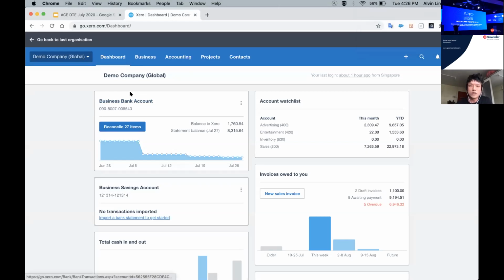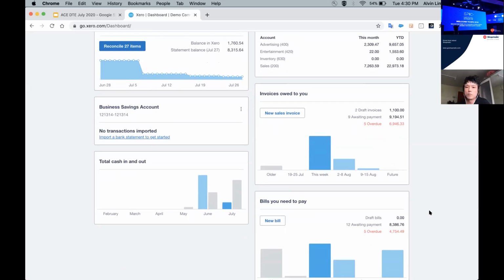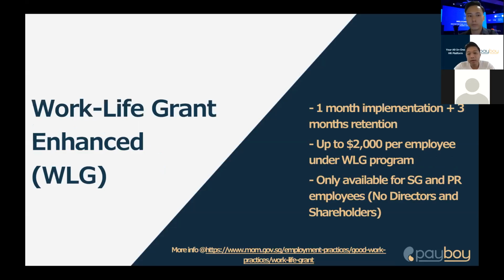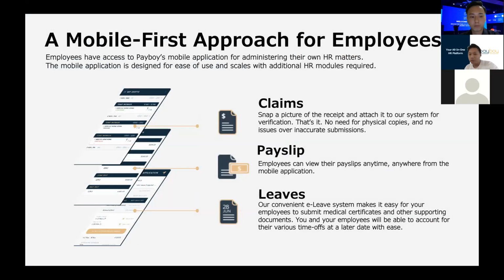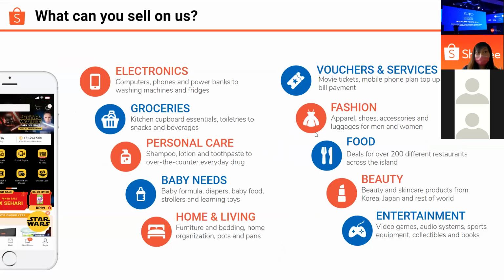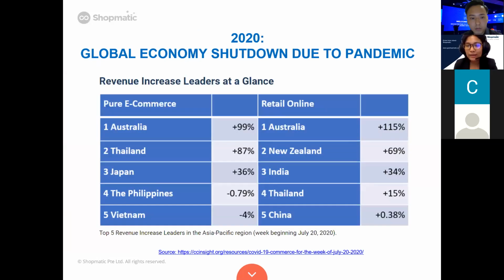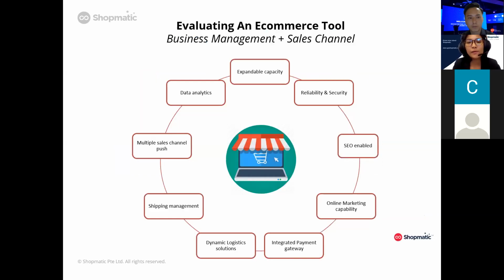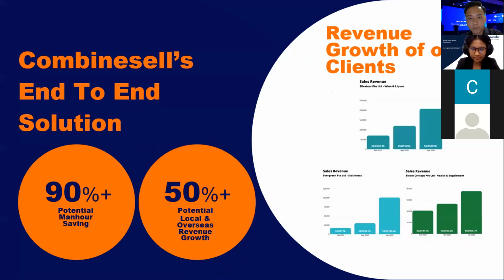Enterprise Tech Digital Transformation Exchange by ACE (Aug 2020)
In line with the government's agenda for companies to go digital, the Action Community for Entrepreneurship (ACE) is organising a series of Digital Transformation Exchange events to help companies adopt innovative technologies from startups and transform businesses. Companies can also tap on the upcoming trends and opportunities in the digital space to remain competitive in a global business environment.

About the startups:
- XERO provides a suite of online accounting software for small businesses, accountants, and bookkeepers.
- PAYBOY specialises in HR solutions and uses a smart HRM SaaS platform which integrates all the essential HR functions into one portal.
- SHOPEE is an e-commerce platform in Southeast Asia offering customers with an easy, secure and fast online shopping experience and connects buyers and sellers via its platform.
- SHOPMATIC is a provider of cloud-based shopping cart solution that can make everyone an online seller.
- COMBINESELL operates as a Software as a Service (SaaS) platform that automates & simplifies multi-channel e-commerce selling processes and aggregates various popular online marketplaces into a single platform.